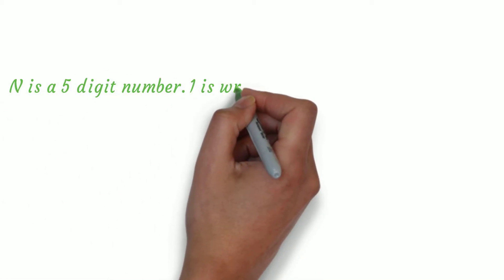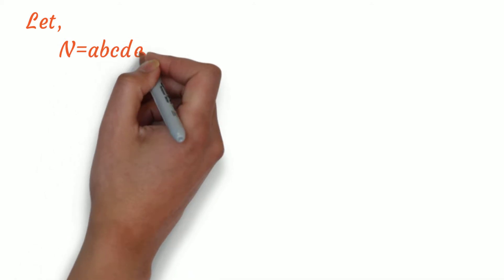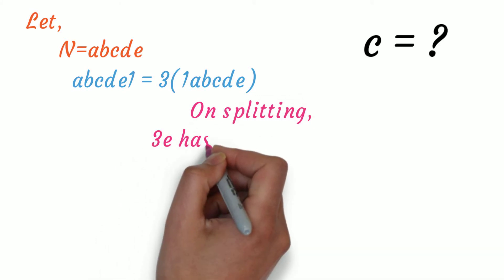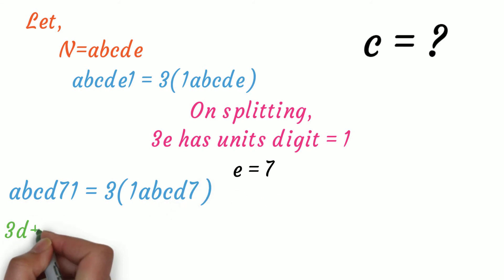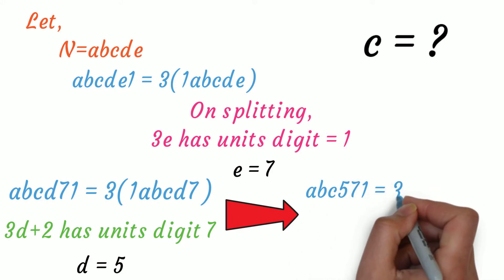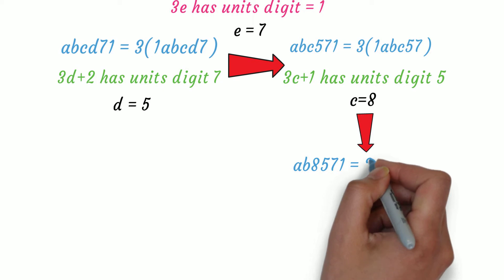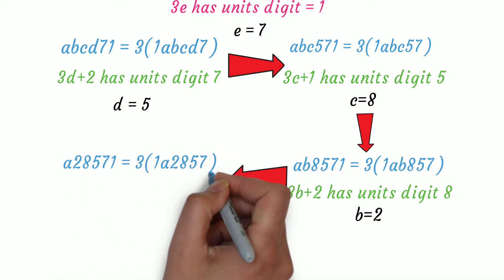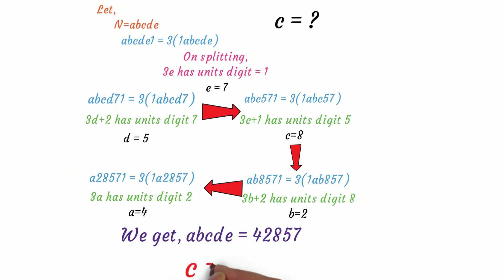[Eng] RMO 2020 - abcde1 = 3*1abcde, find the value of c - Number theory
Solving these questions will be helpful for math olympiad exams like pre-RMO, RMO, AMTI and INMO, competitive exams like JEE Mains, JEE Advanced, BITSAT etc.